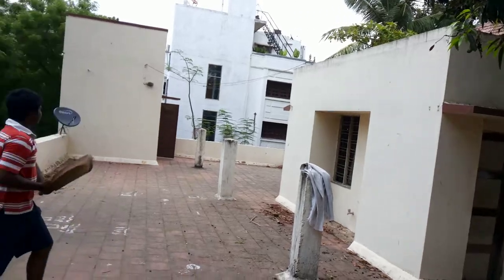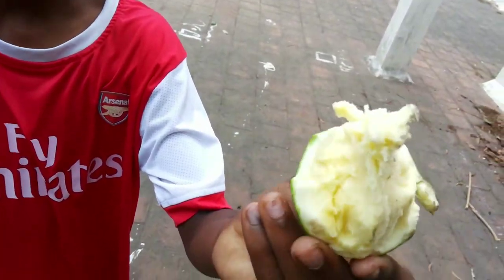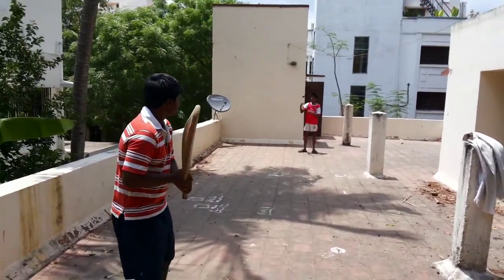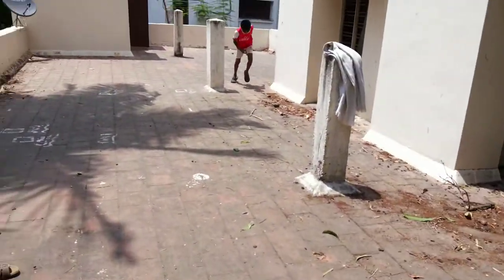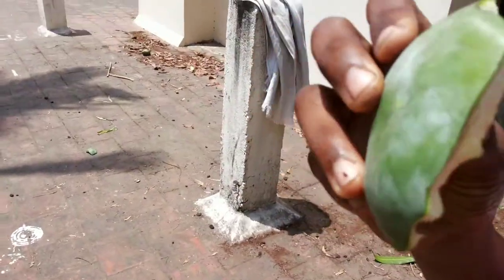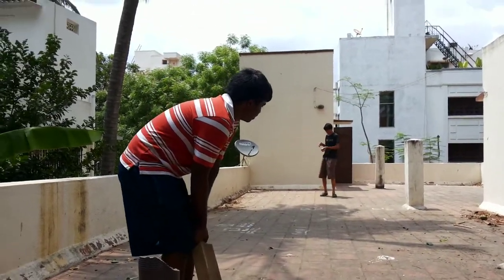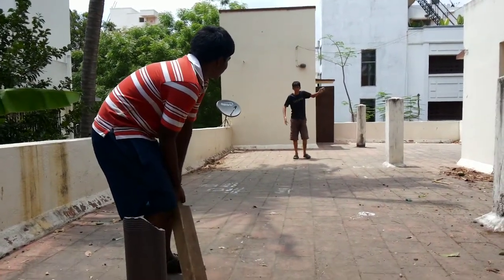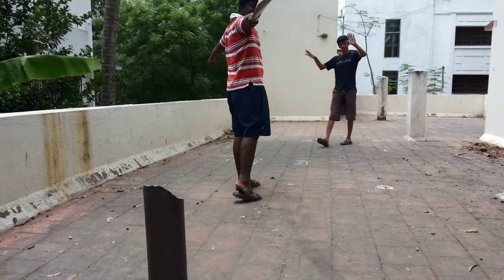Cricket worldcup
South Africa vs Kenya